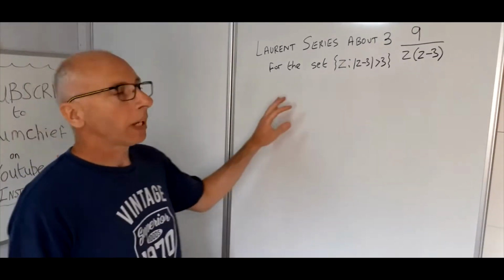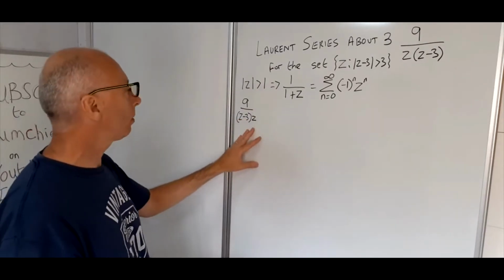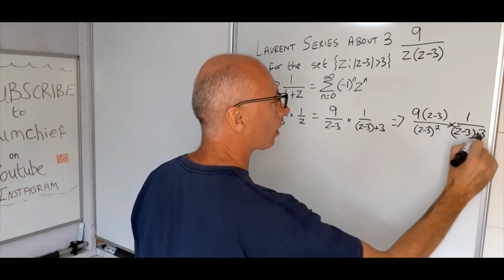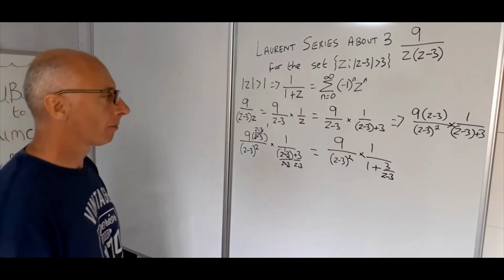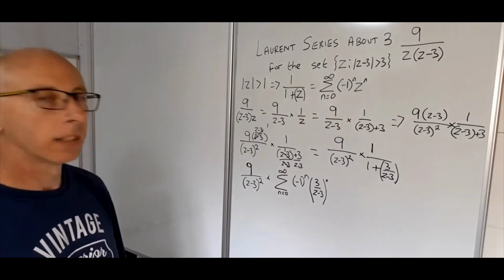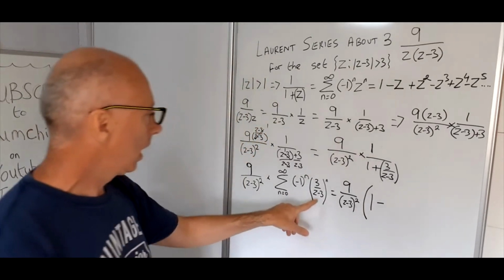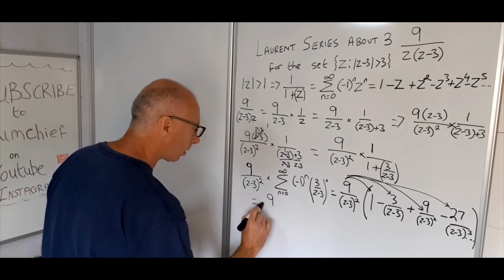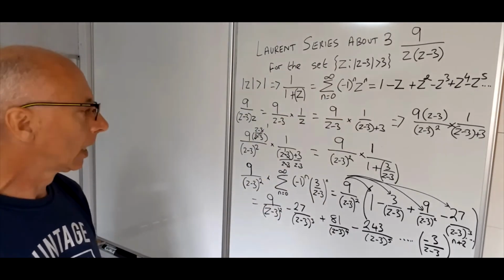Find Laurent Series using the Alternating Series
We seek Laurent Series using a series in the set required .
We manipulate the function so it can appear as a similar format to the famous series.
Laurent series with complex coefficients are an important tool in complex analysis, especially to investigate the behaviour of functions near singularities.